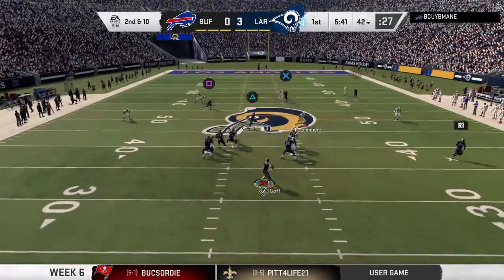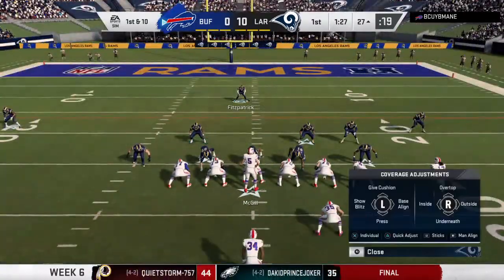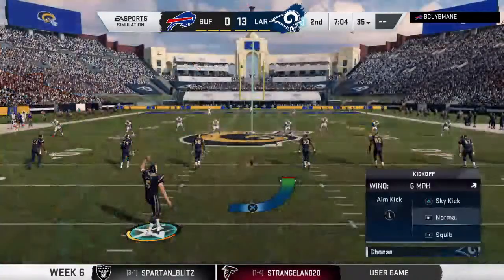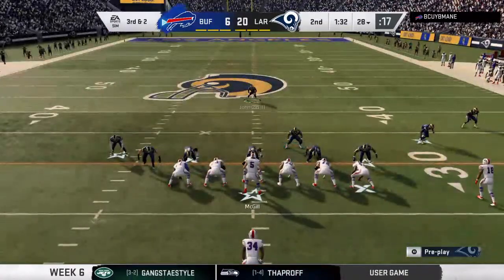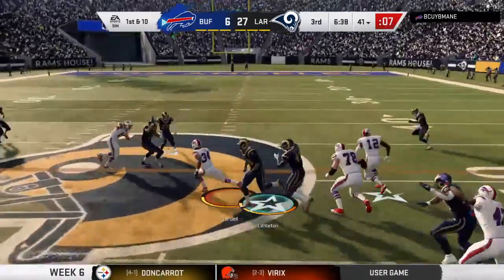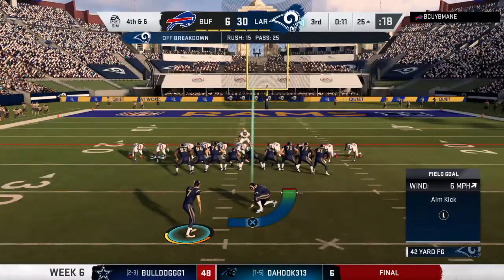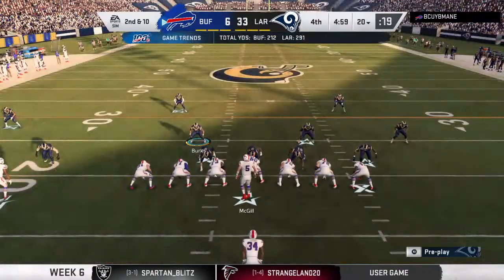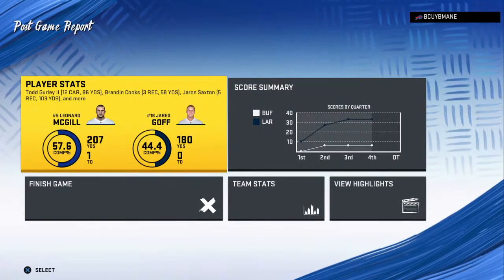220.tv: S6 Week 6: Bills @ Rams